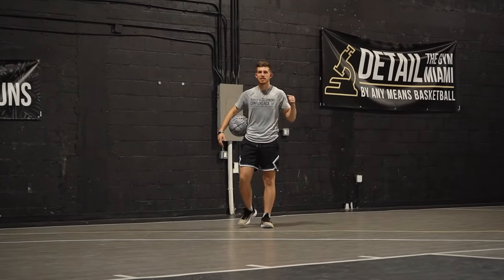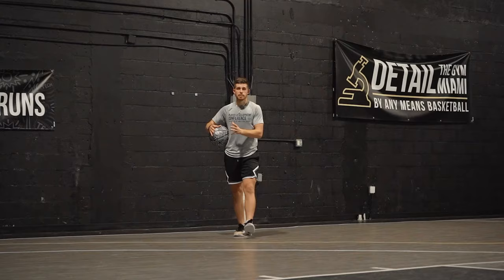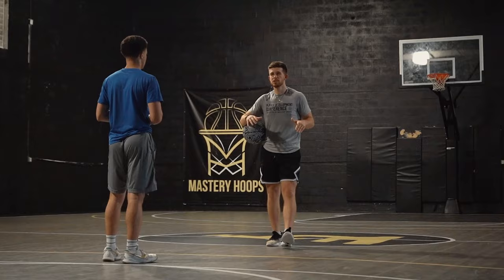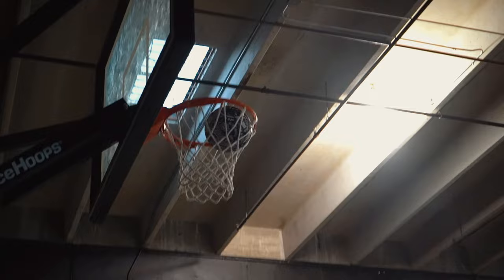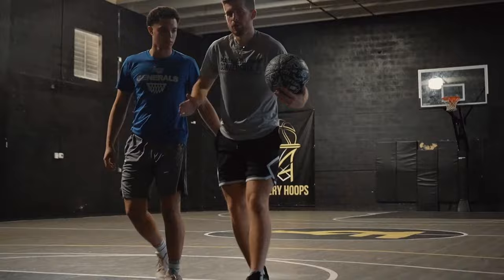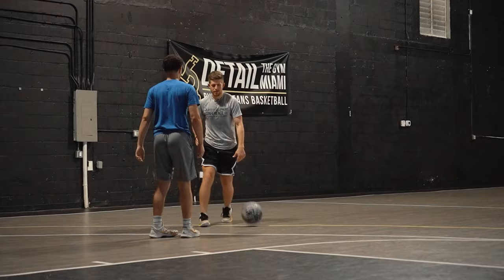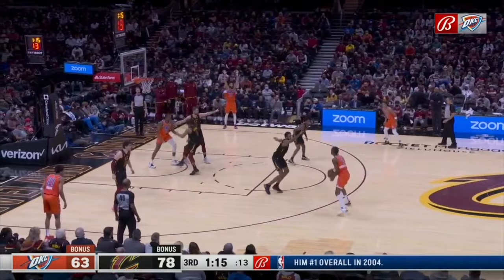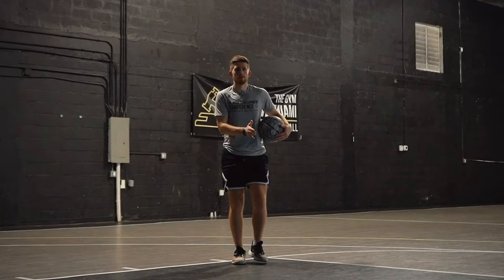MASTER Your Driving Angles 🔬 | How to Adjust Your Path & Score Easier